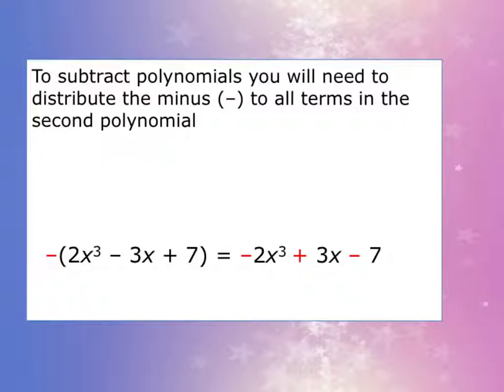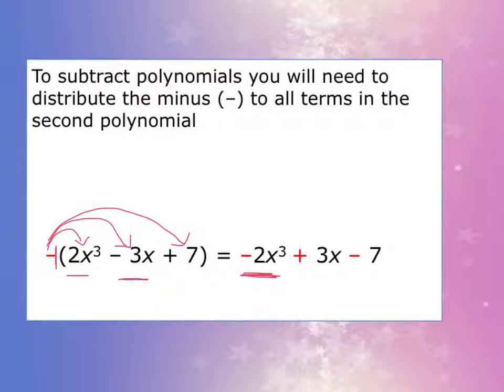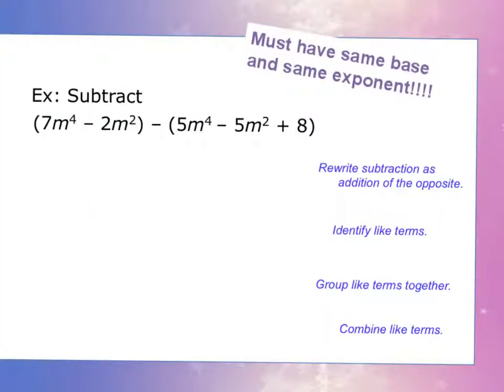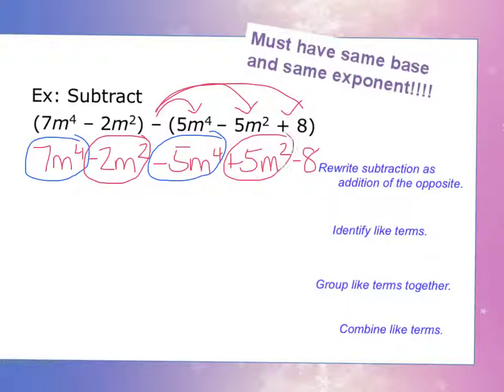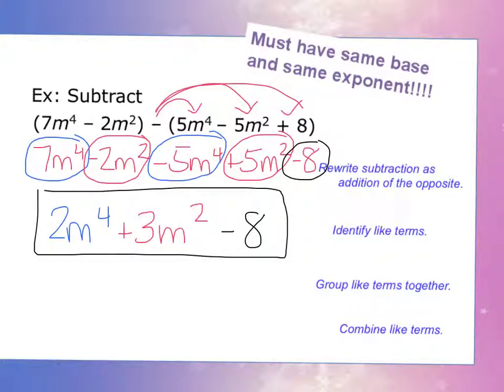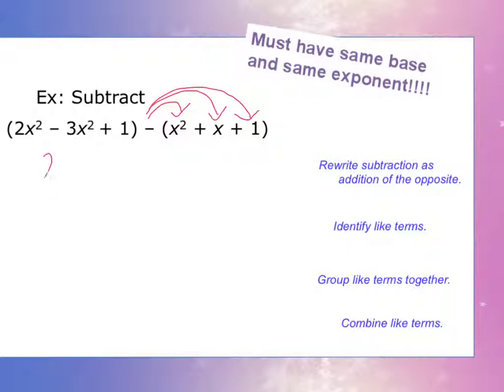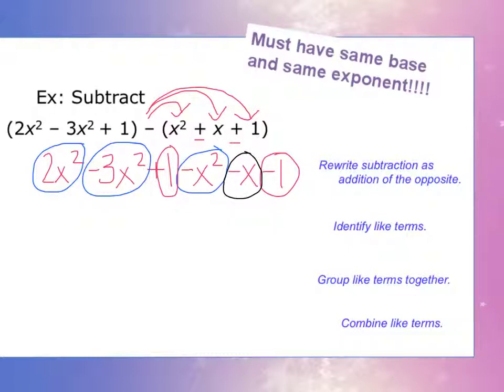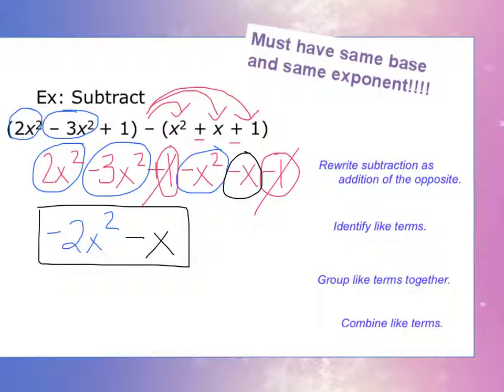How do you subtract Polynomials